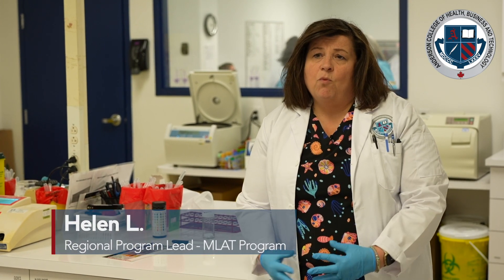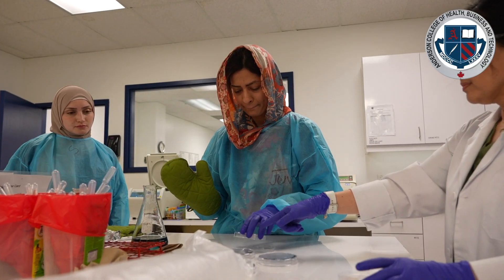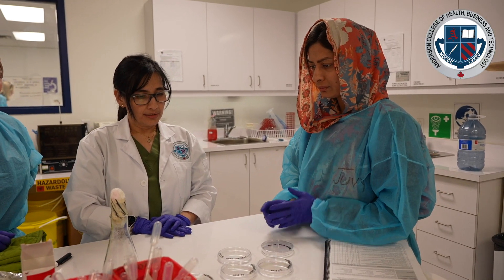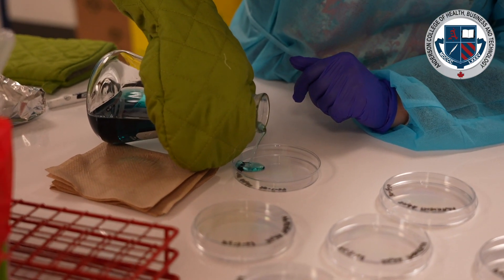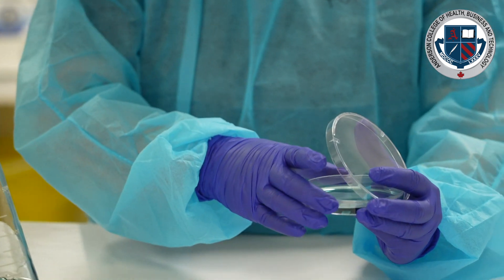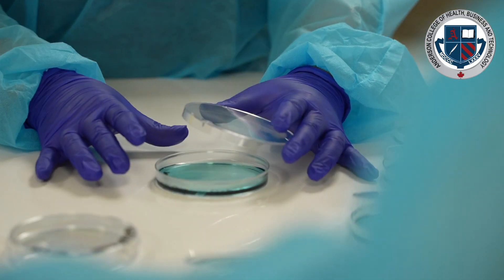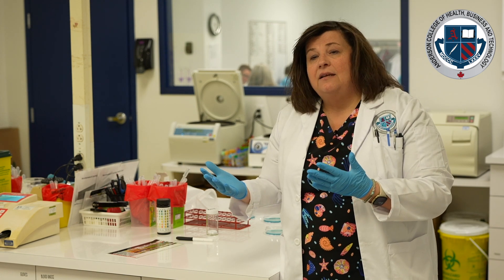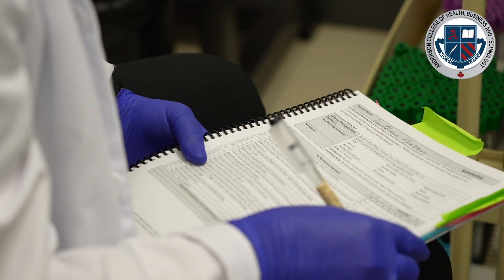🔬 Med Lab Tech Training: Everything You’ll Learn in Our Program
Explore the in-depth learning journey of the Medical Laboratory Technician program at Anderson College. From essential topics like ethics, lab safety, anatomy, and specimen handling, to mastering techniques in hematology, EKGs, and more, our program equips students with the skills needed to thrive in healthcare. Learn about hands-on training, certifications, and real-world internships that prepare you for a successful career in the medical field!